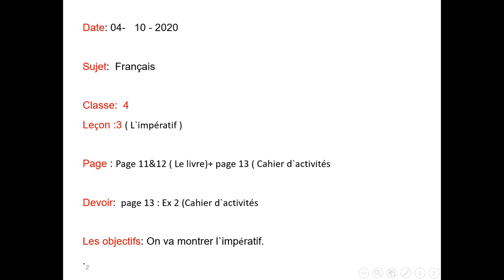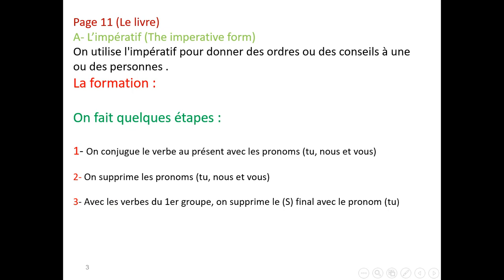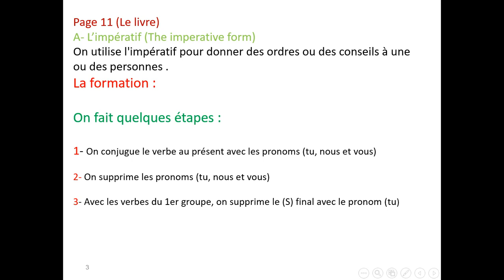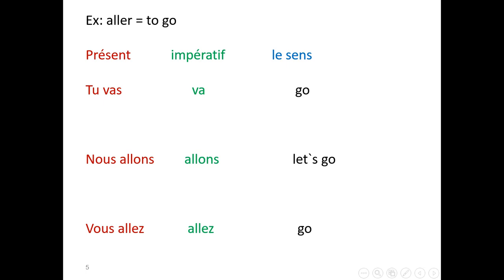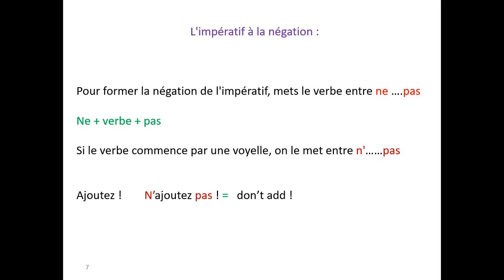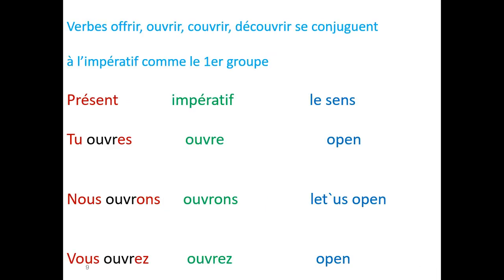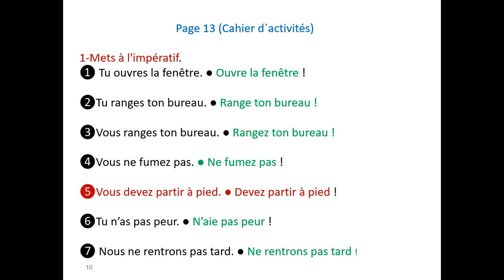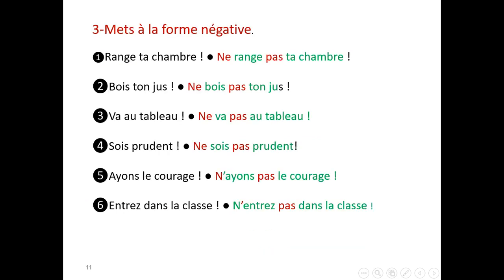Grade 4 FRENCH